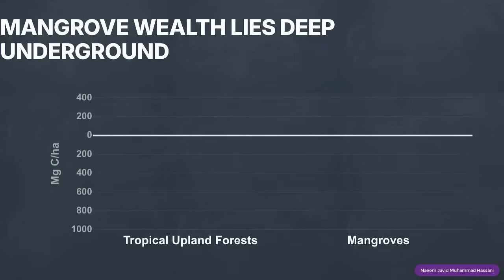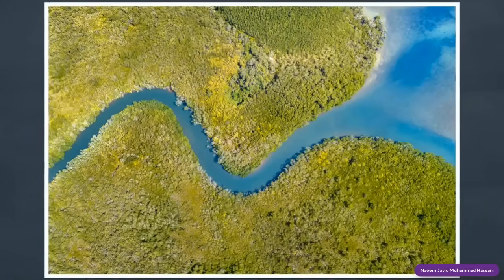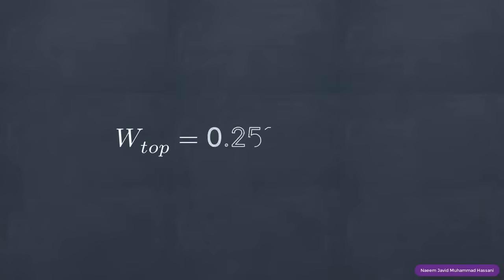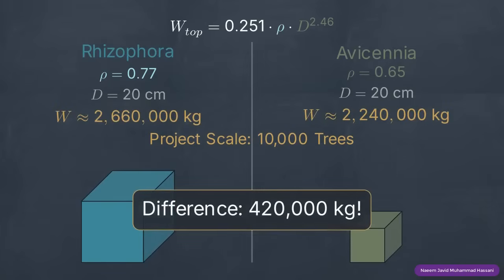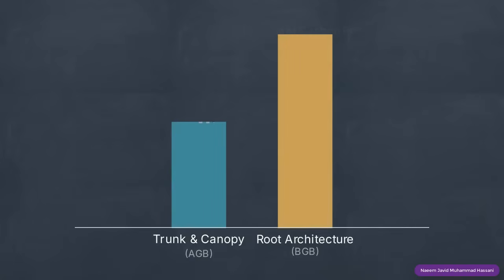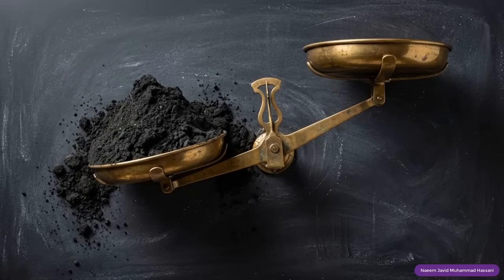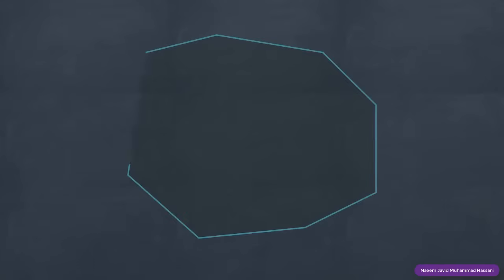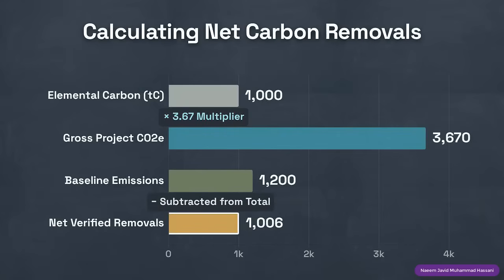How to Calculate Carbon Stocks & CO2​e in a Forest (Mangrove Blue Carbon Tutorial) | NJMH Nexus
Welcome to NJMH Nexus! 🌱 In this comprehensive masterclass, we dive deep into the world of Blue Carbon and teach you exactly how to calculate the carbon storage in a forest, specifically focusing on the incredible Mangrove ecosystems!

Here are the key stages in the process of calculating carbon stocks in a mangrove ecosystem as detailed in the video:

(1:10) Defining project boundaries using GIS and stratifying the ecosystem.
(1:24) Establishing transects and subplots for field biometrics.
(1:56) Quantifying above-ground biomass using non-destructive allometric equations and DBH.
(2:56) Applying chemical conversion factors (0.47) to determine elemental carbon mass.
(3:24) Calculating below-ground biomass (root mass) using secondary allometric equations.
(4:18) Soil organic carbon extraction via physical stratigraphic coring.
(4:59) Correcting for physical compaction and statistical errors in soil samples.
(6:05) Aggregating total ecosystem carbon and establishing a 95% confidence interval.
(6:34) Converting to CO2 equivalent by multiplying by a factor of 3.67.
(6:52) Calculating net emission removals by subtracting baseline emission scenarios.

Whether you are a beginner looking to understand carbon credits or an advanced environmental scientist needing exact formulas and allometric equations (like Komiyama 2005 & Kauffman 2012), this step-by-step guide covers EVERYTHING.

📊 Data & References used in this video are sourced from:
CIFOR Protocols (Kauffman & Donato, 2012)
Journal of Tropical Ecology (Komiyama et al., 2005)
IPCC Guidelines for National Greenhouse Gas Inventories

About NJMH Nexus:
Exploring all the vital connections to Nature. Hosted by Naeem Javid Muhammad Hassani (Conservator of Forests, Balochistan Forest & Wildlife Department, Pakistan).